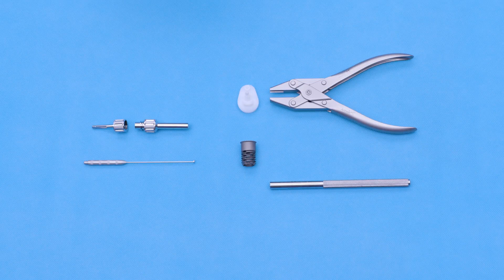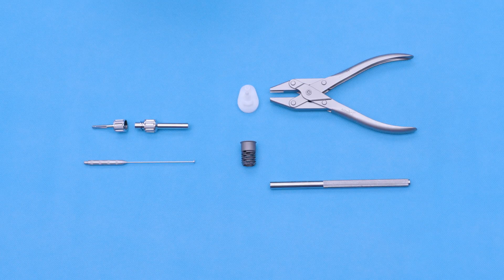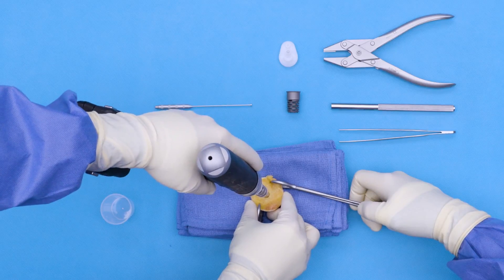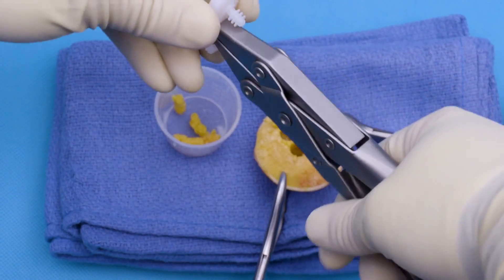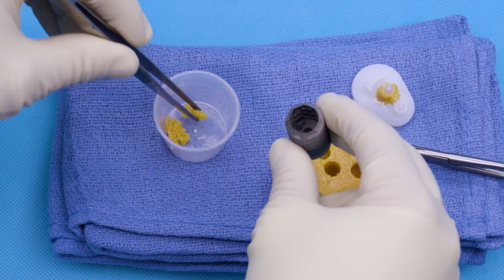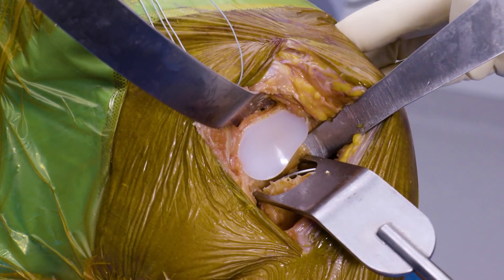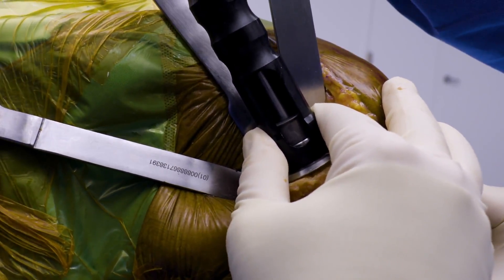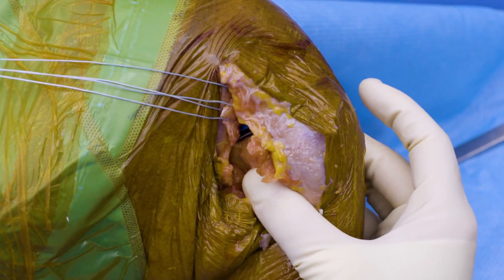OsteoAuger™ Bone Graft Harvesting System for Eclipse™ and VaultLock® Augmentation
David Lutton, MD, demonstrates how to use the OsteoAuger™ bone graft harvesting system to obtain autologous bone graft from the humeral head to augment bony growth in the central peg flutes of the Univers Vaultlock® implant and the cage screw of the Eclipse™ total shoulder system.